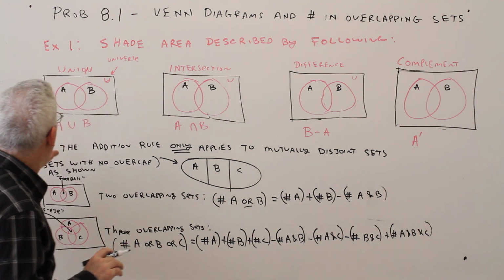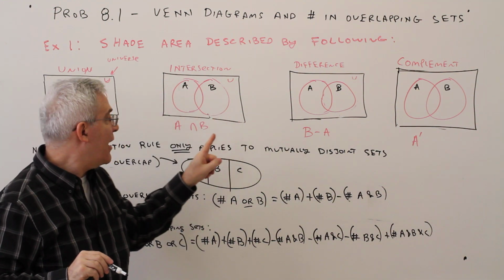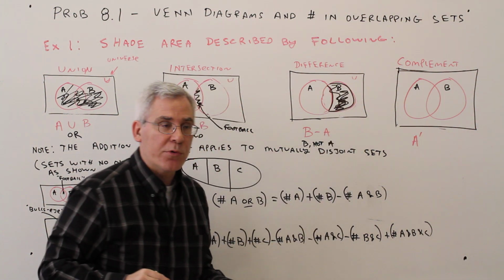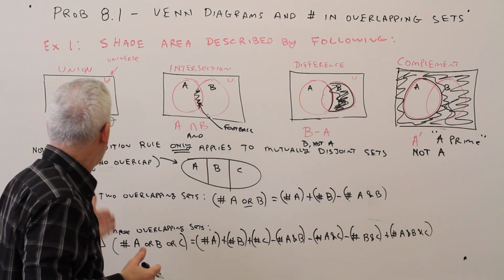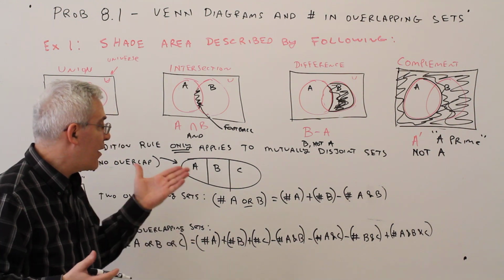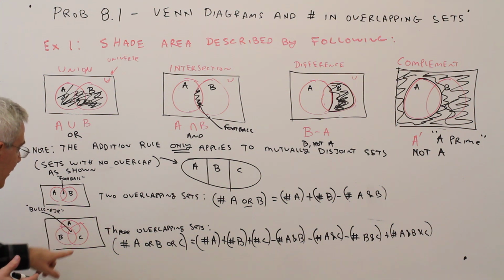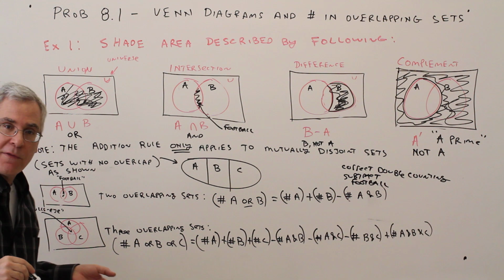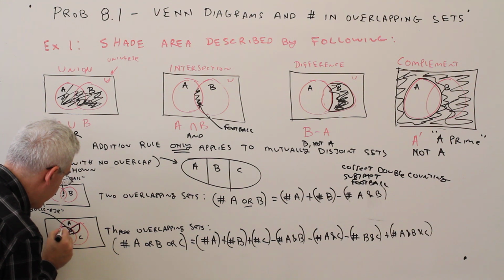Prob 8.1--Venn Diagrams and Overlapping Sets